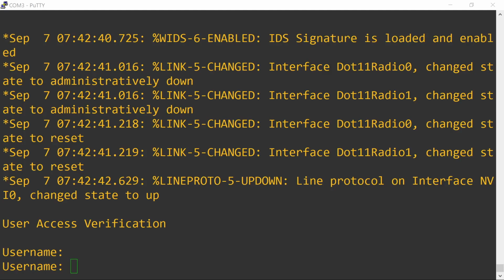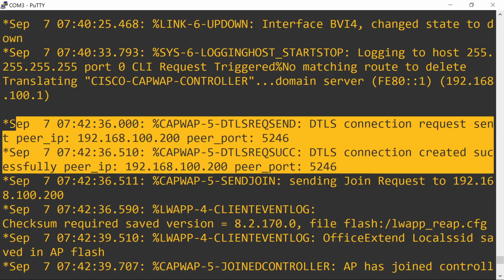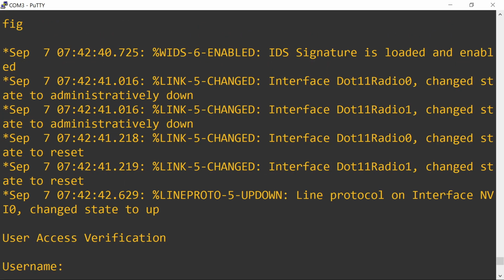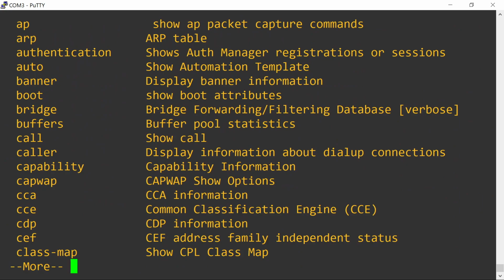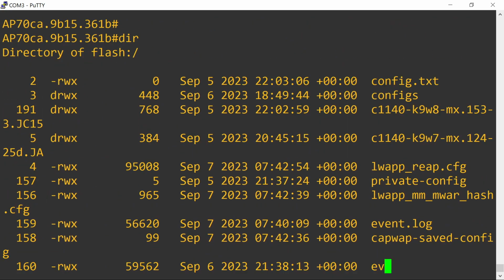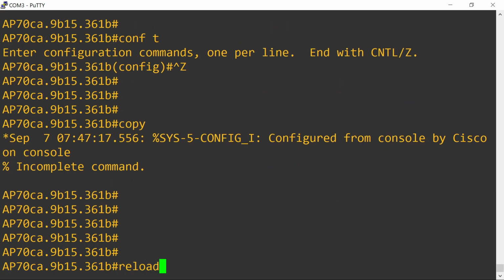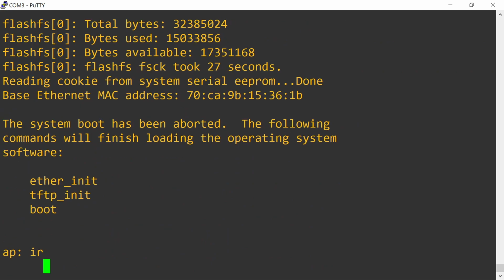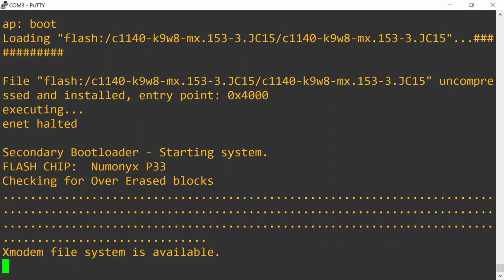Wireless 2: LAB Issuing commands inside the Access Point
Cisco Encore
Describe
1. RF power / RSSI / SNR / Interference Noise band and Channels
2. Antenna Types
3. Wireless Client Devices Capabilites
4. Acess Point discovery and join process (discovery algorithms and WLC selection Process)
5. AP modes
6. The main principles and uses cases for L2 and L3 Roaming
Analyze design pinciples of WLAN deployment
7. Centralized/Controller-less/Controller based/Cloud/Remote branch
8. Location Services in WLAN design